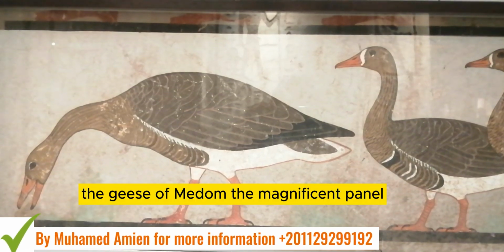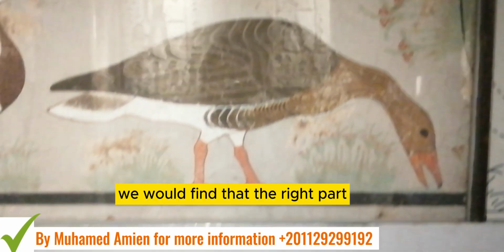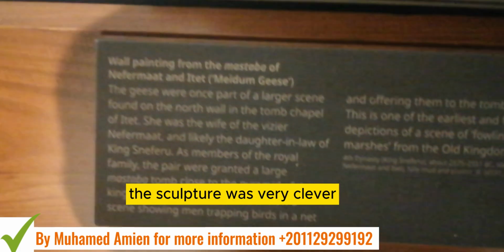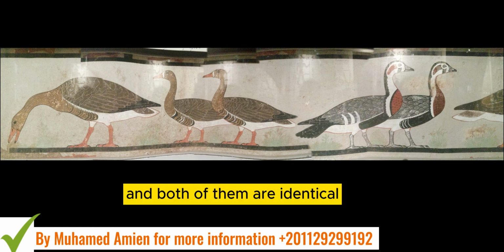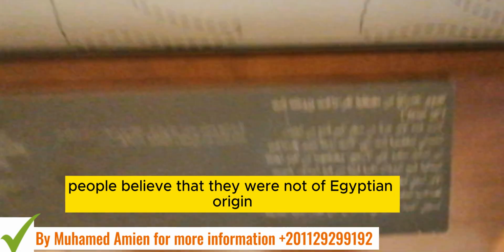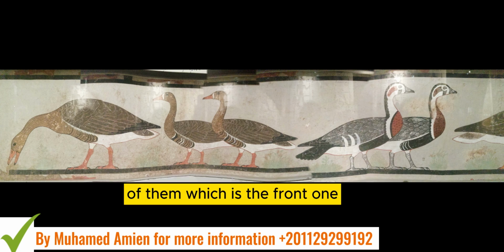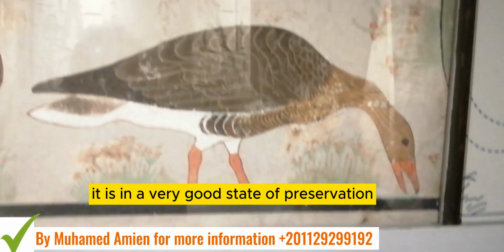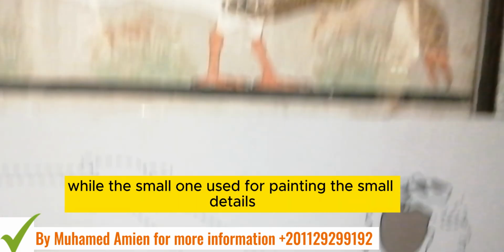The Medum Geese at the Egyptian museum in Cairo with Muhamed Amien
The medum Geese, the geese of medum the magnificent panel considered as one of the masterpiece and finest pieces of the Egyptian paintings. It shows three pairs of geese feeding on the grass, some of them still exit in the fayoum region, while the other vanished. It is made out of painted pilasters, found in medum in the mastaba of nfr maett and 3tt.it dates back to the old kingdom, the beginning of the 4th dynasty beginning of the reign of Senefru. This was the lower part of one of the walls in the passage giving to altar's chapel these means that there were other scenes over this scene.
The scenes represents 6 geese, three going towards the left and 3 going towards the right, if we put a line between these 6 geese we would find that the right part measures exactly equal to the left part which would divide the painting into 2 equal halves, that is showing symmetry between both sides, the hole painting measures 5 feet width and 89 inches height.
I'm Muhamed Amien, an experienced Egyptian private tour guide passionate about showcasing the wonders of Egypt. Join me as I guide you through the hidden gems and iconic landmarks, including the pyramids of Giza, the temples of Luxor, the serene beauty of the Nile, and much more. My aim is to offer authentic and detailed insights into Egypt's history, culture, and breathtaking landscapes. Whether you're planning a visit or just curious about this ancient land, my videos will provide you with everything you need to explore Egypt.
travel tips, guided tours, and to discover the best places to visit in Egypt